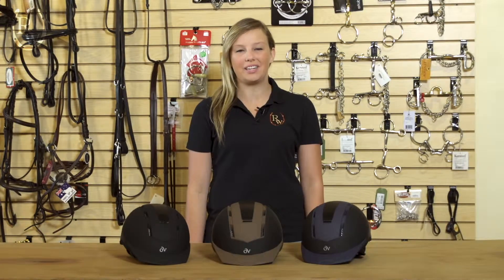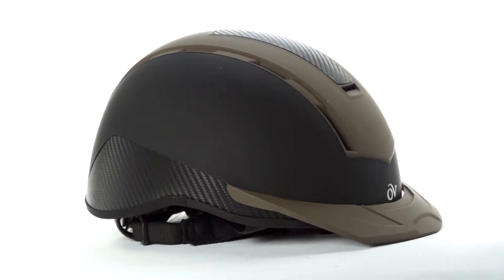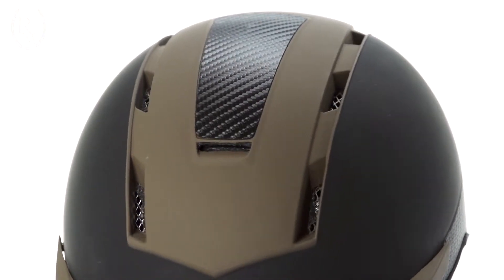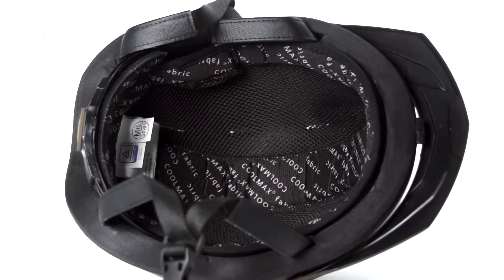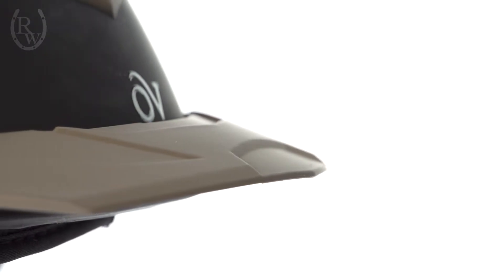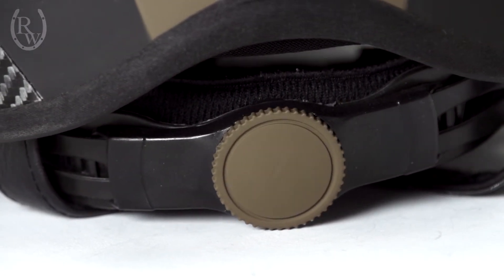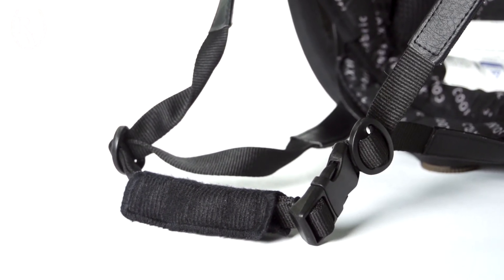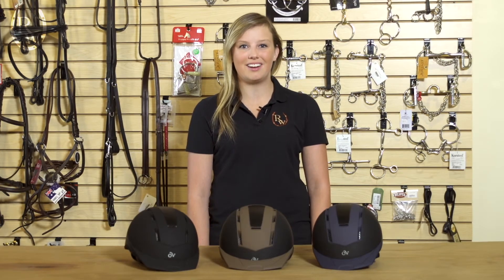Ovation Extreme Riding Helmet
Ovation® Extreme Helmets are a favorite in riding arenas across the globe. Lightweight and low-profile, the Extreme Riding Helmet compliments just about any riding attire and is appropriate for training as well as performance.